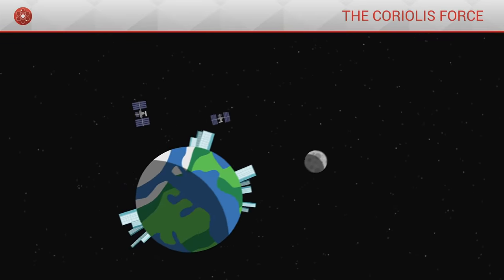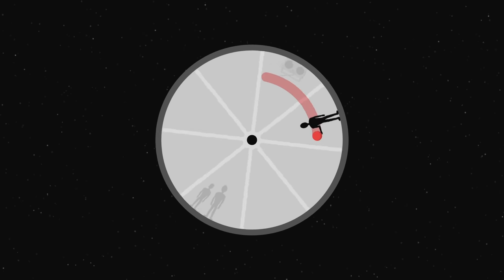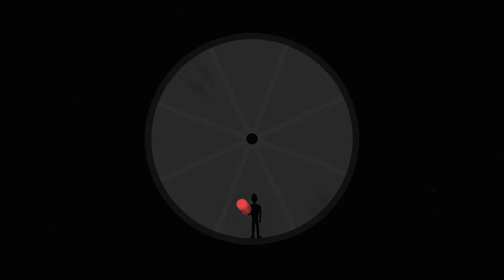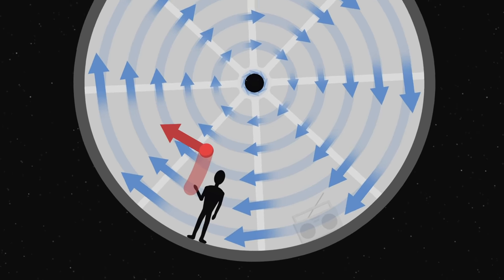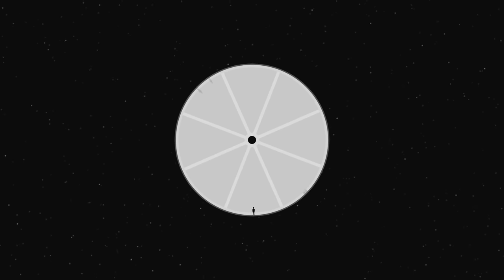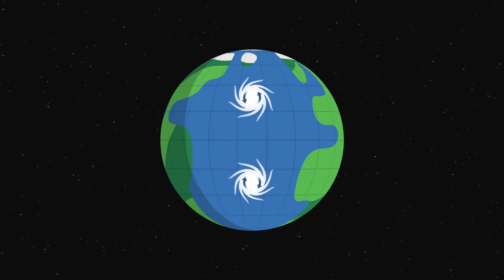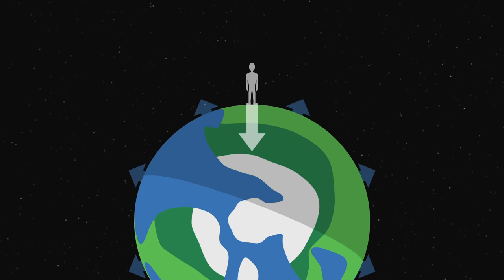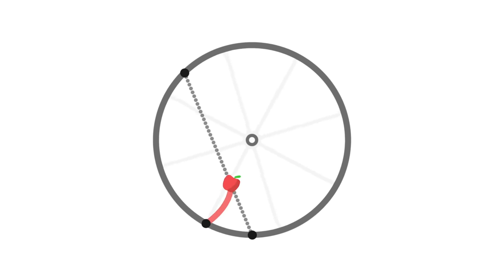The Coriolis force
Why do objects seem deflected in a carousel? Why do hurricanes turn in opposite directions? And why does a train weigh different depending to its direction? All these answers in 10 minutes!